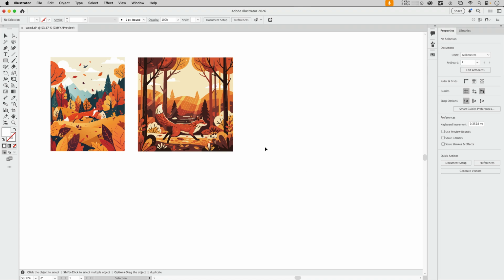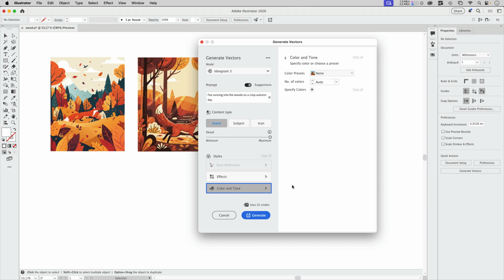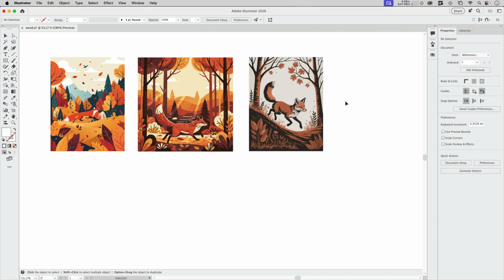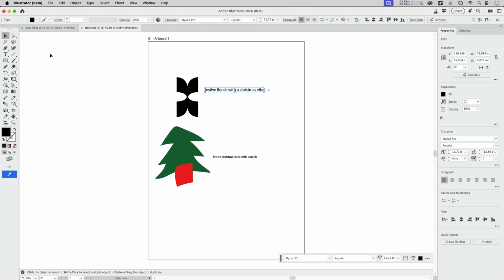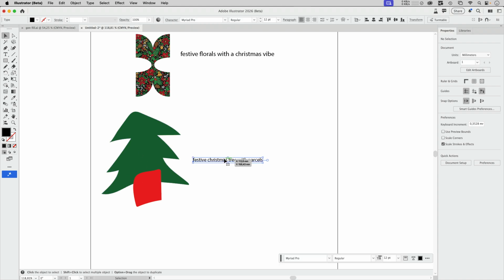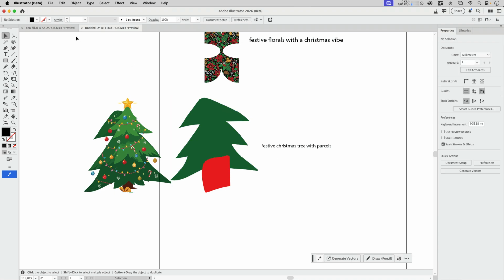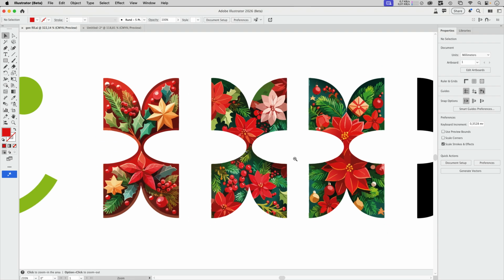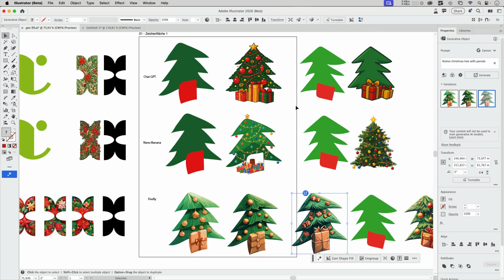A.I. in Ai: Using Generative Partner Models in Illustrator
In the released version 2026 you can now use some partner models (GPT, Ideogram, Nano Banana) for creating vector artwork and in the current beta version 30.3 22 you can even use partner models (GPT, Nano Banana) in Generative Shape Fill.